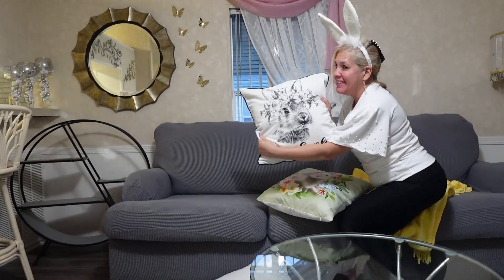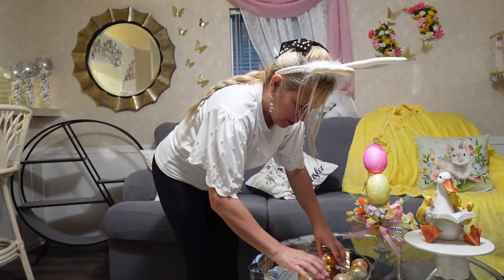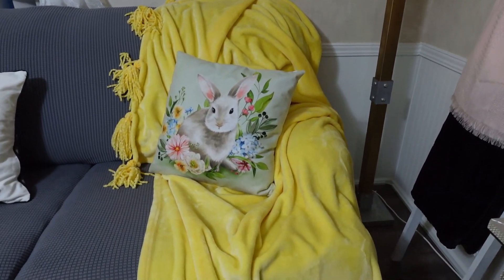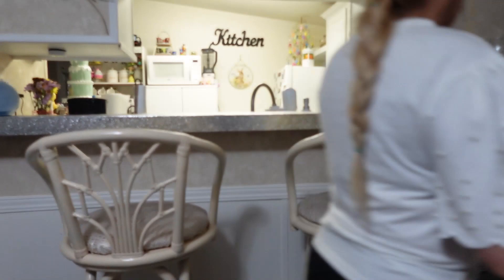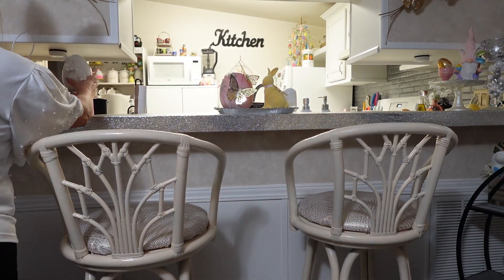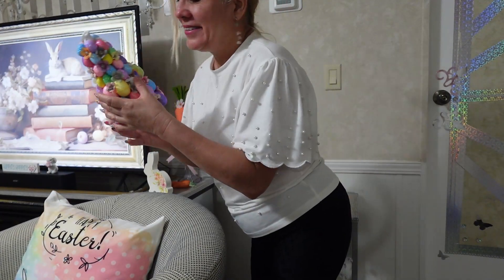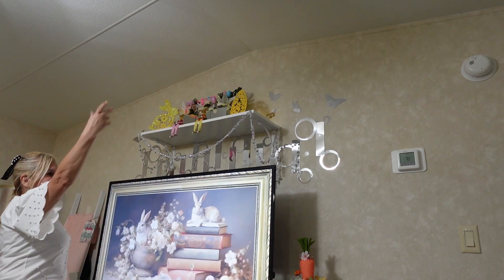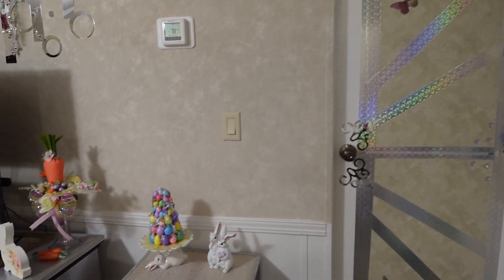HOW TO DECOR for EASTER ? Check up this !! New Shoe Storage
WELCOME !

Decorating is one of my passions, as well as DIYs. Come decorate Today with me my living room  for the Easter time. Most are my DIYs, things from last year and like 5 items that I buy this year in a budget.

Stay with me to the end and tell me what do you think about it.